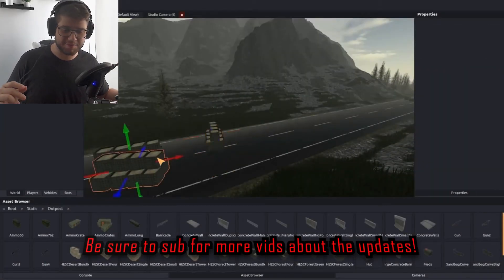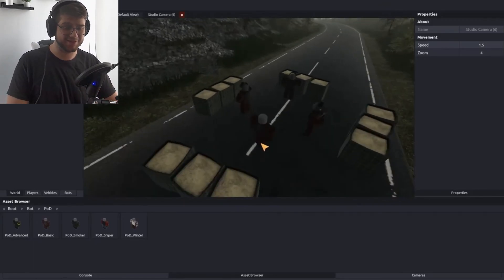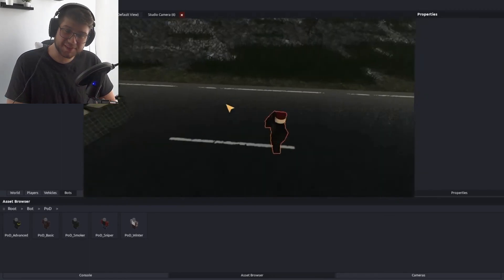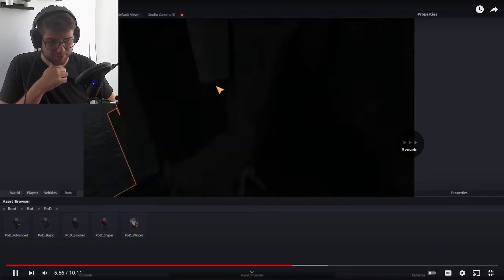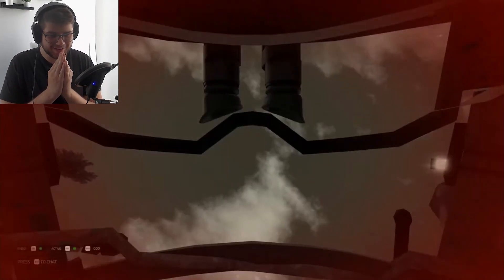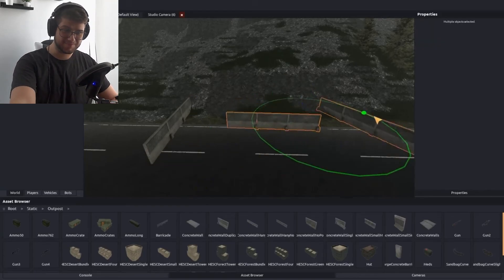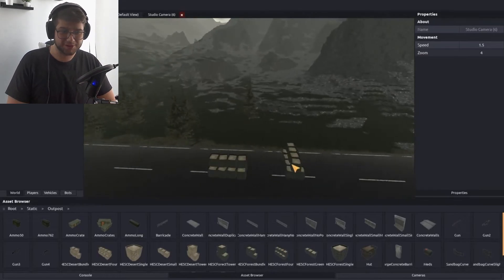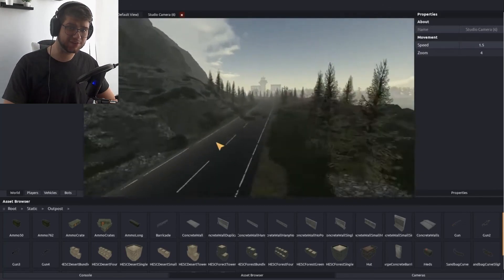THE BIGGEST NEWS FOR BLACKHAWK RESCUE MISSION 5 | Roblox BRM5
THIS IS THE BIGGEST NEWS FOR BRM5! Blackhawk Rescue Mission 5 is saved. The developers are recreating the Admin Panel feature from Operation Viper.

Hope you enjoyed the video! Be sure to stick around for more content. Thank you for all the support!

MUSIC USED
Music from Tunetank.com